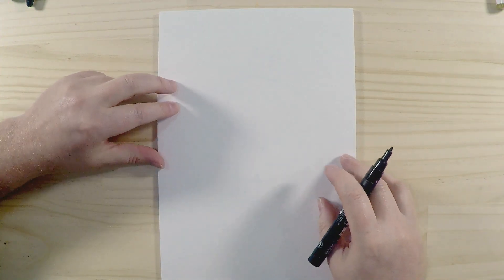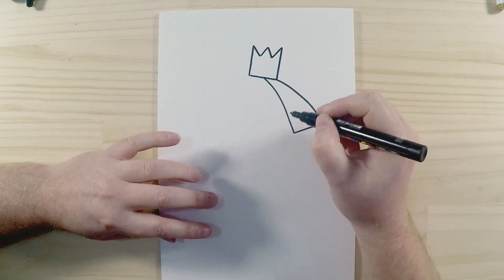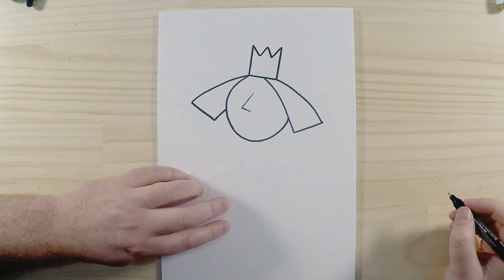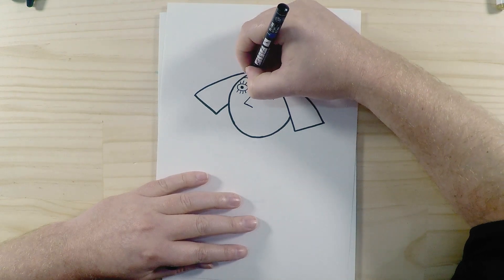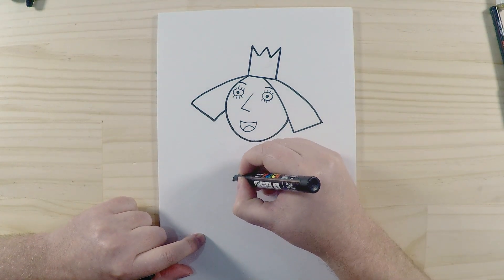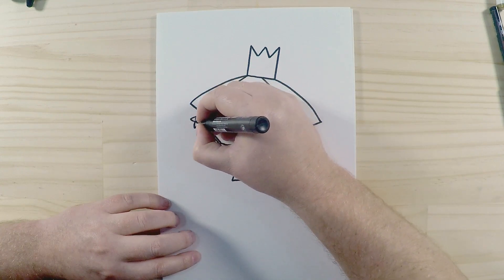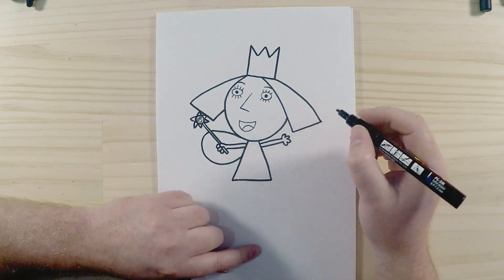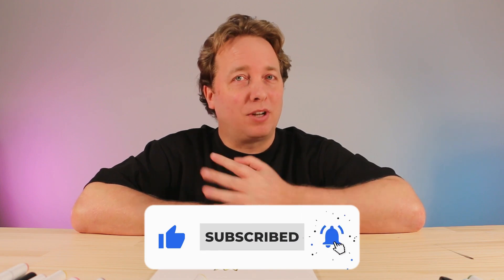How to Draw a Holly Thistle | Ben and Holly's Little Kingdom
Today, we are learning how to draw Holly Thistle from Ben and Holly's Little Kingdom. She a fairy princess and the heir-to-the-throne of the Little Kingdom. Also she's Ben Elf's best friend and she has a magic wand.

We hope you follow along with us on this easy drawing tutorial and have lots of fun drawing. Fun is the most important thing :)